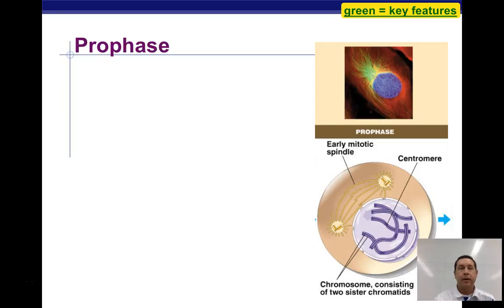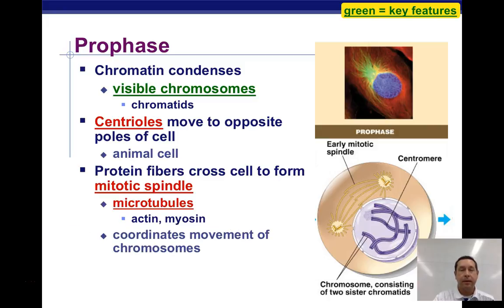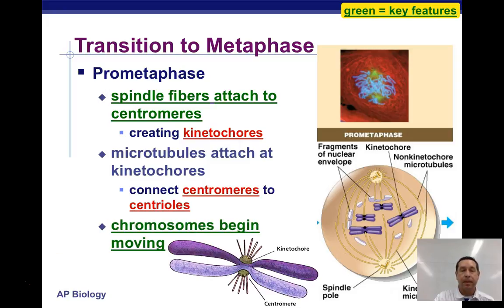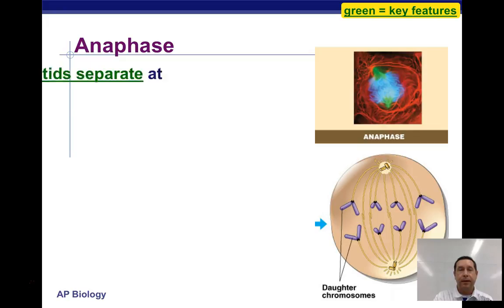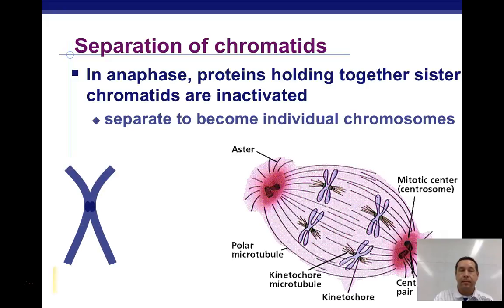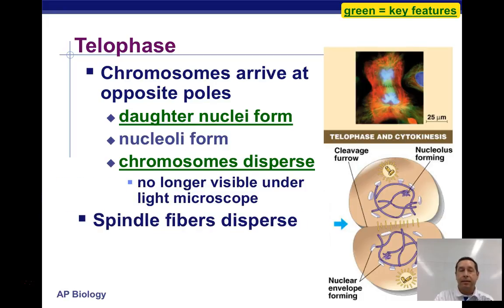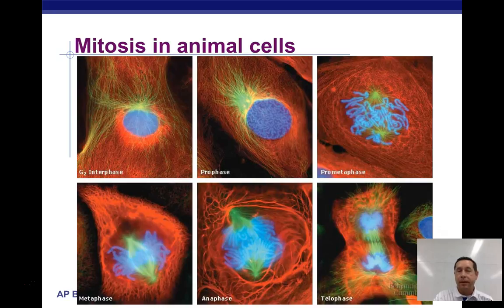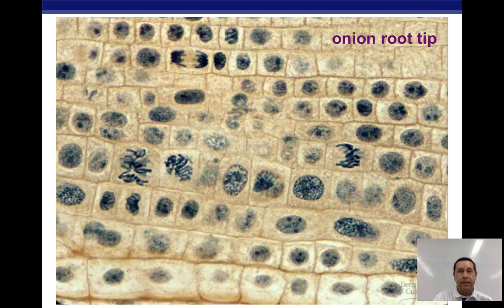Mitosis and cytokinesis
This video covers the steps of mitosis and cytokinesis